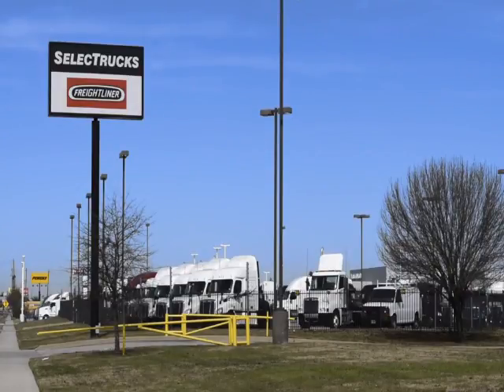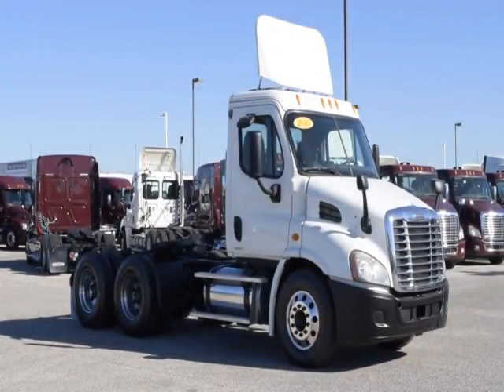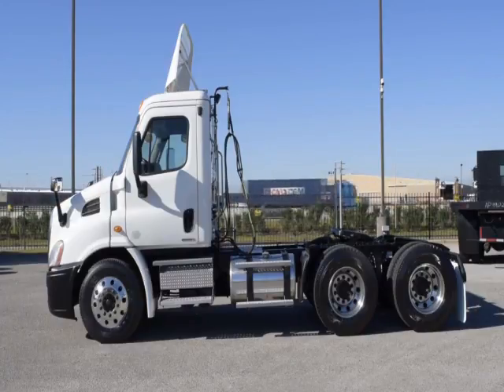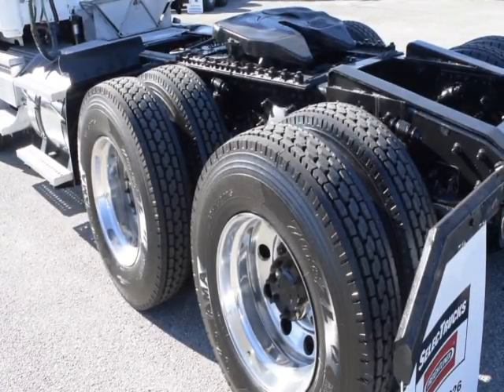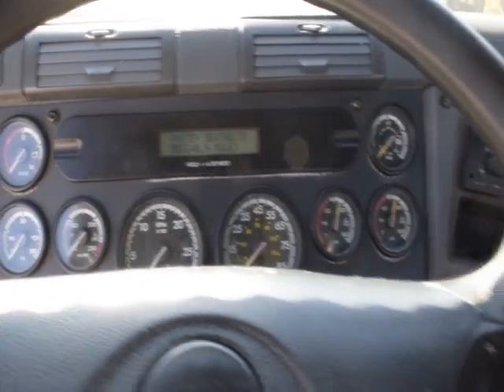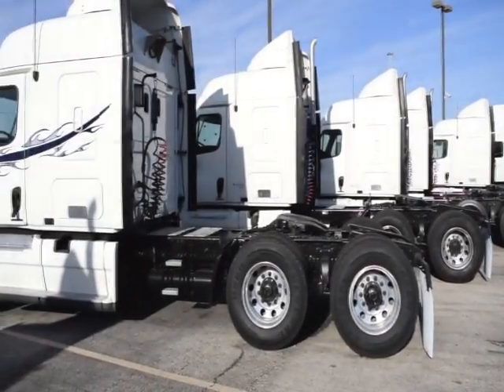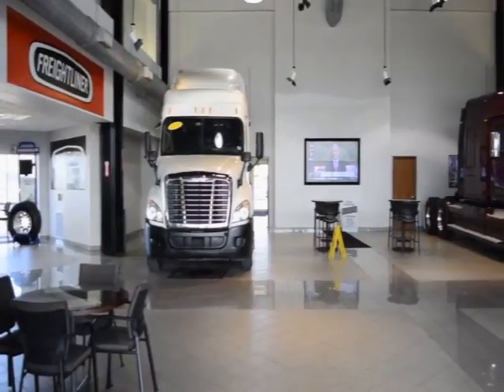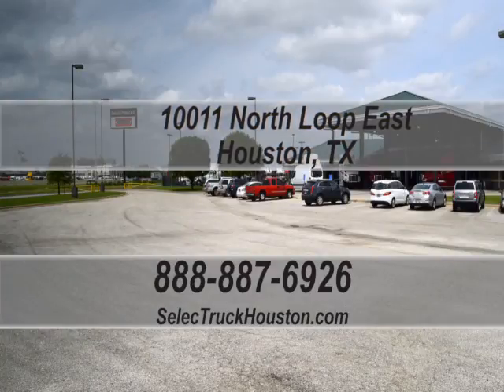2010 FREIGHTLINER CASCADIA 113 For Sale